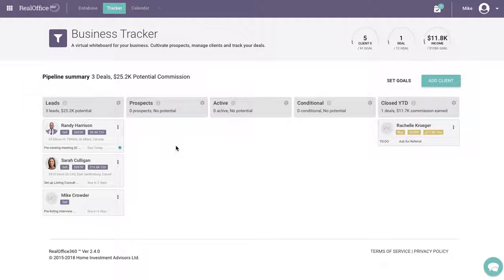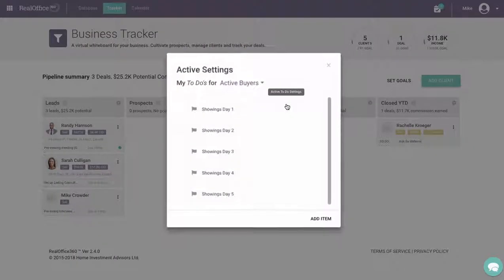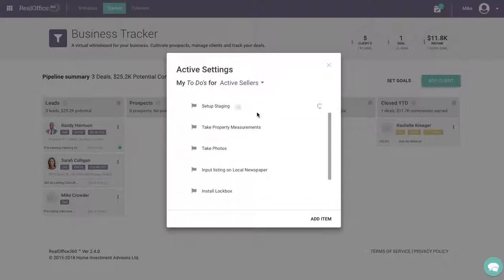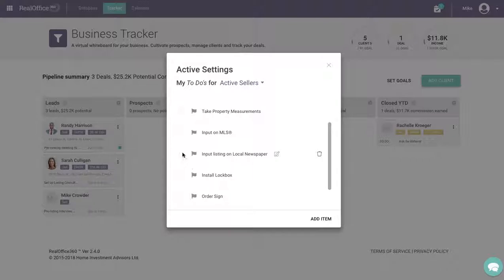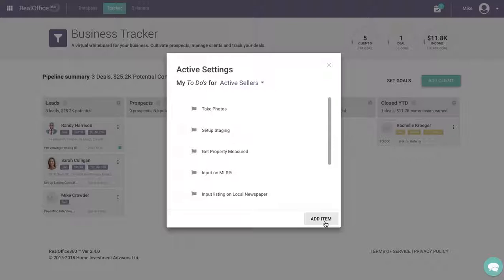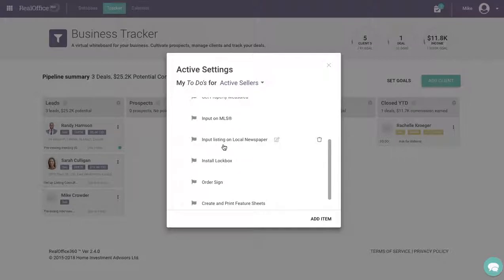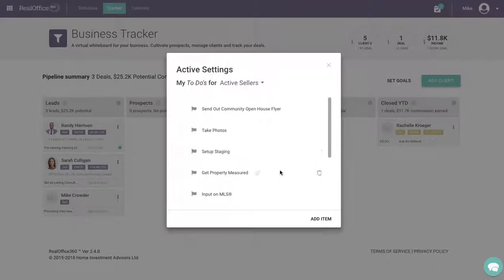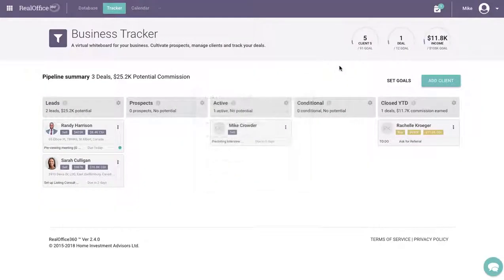2. Checklists/To Do's - RealOffice360 - Customizing Checklists - Real Estate CRM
What good are organized clients in a database if you don’t know what you need to do with them? This is why the Checklist component of our CRM gives you the ability to streamline your activities and know what you need to do next.

Watch this video to learn how to customize your checklists.